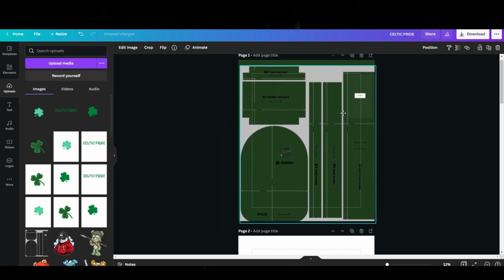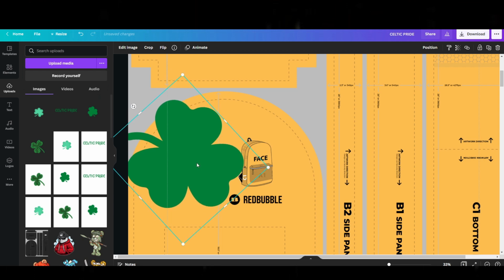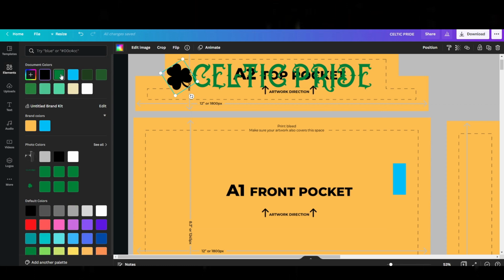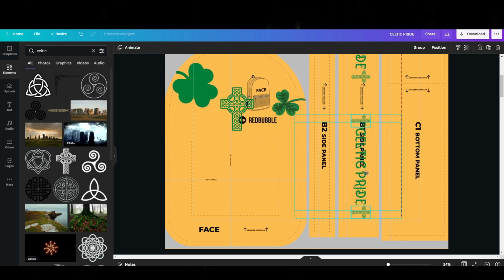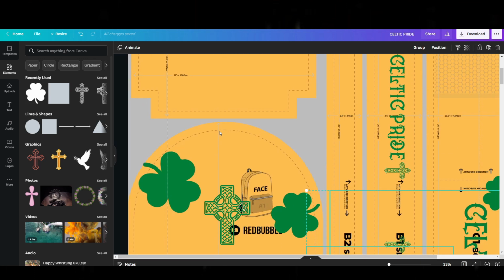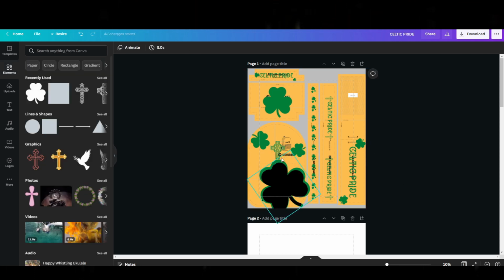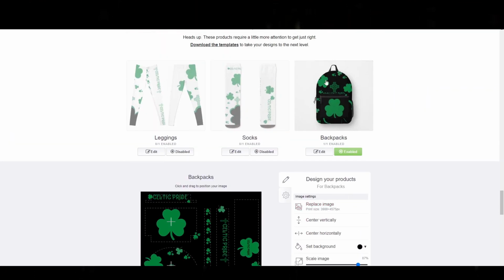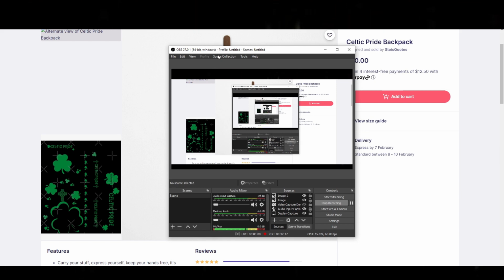Redbubble Backpack Creation Guide